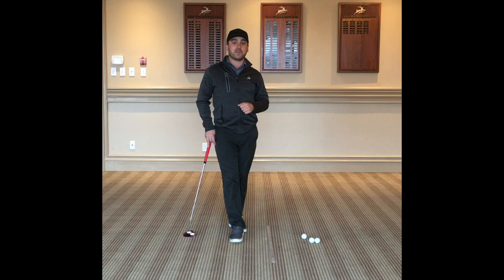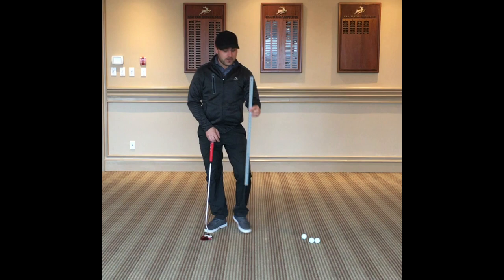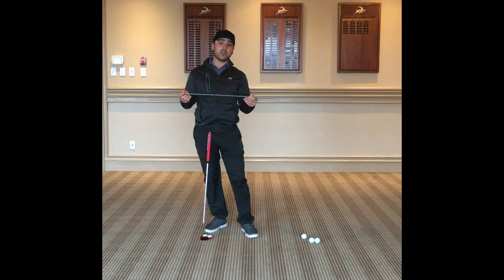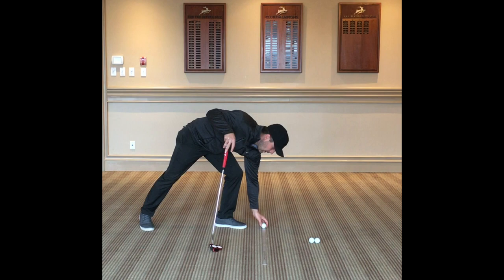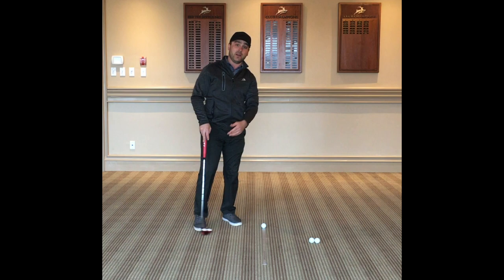Stick Putting Drill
This is a simple drill that will help you to roll your ball down the intended line.